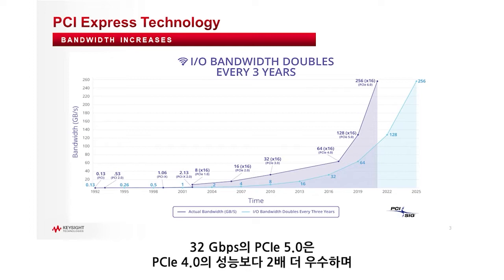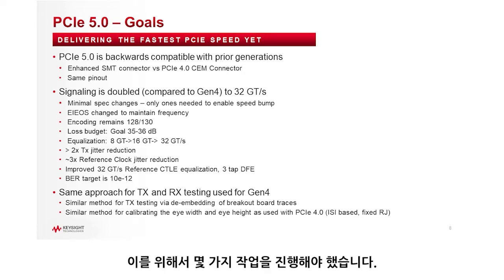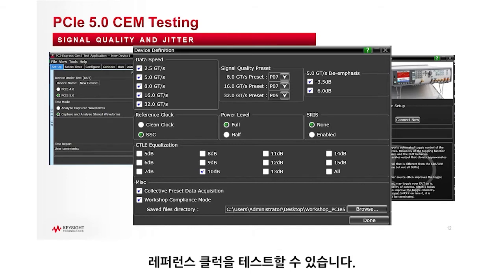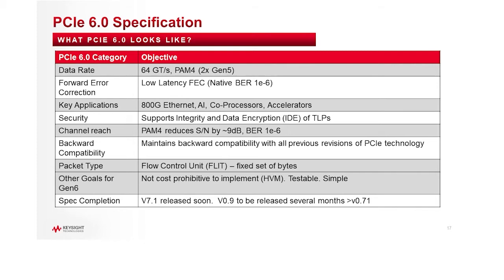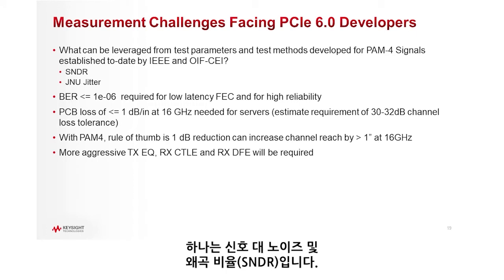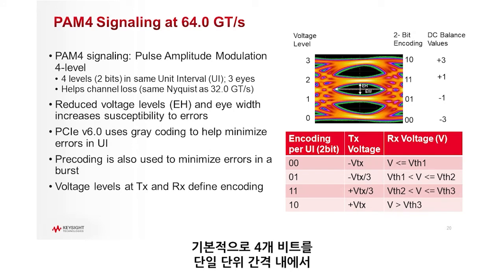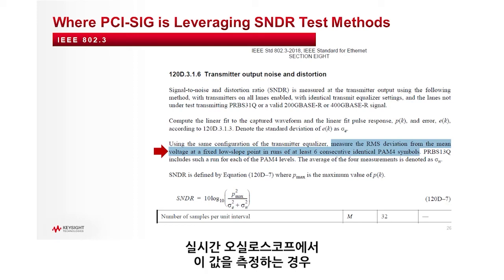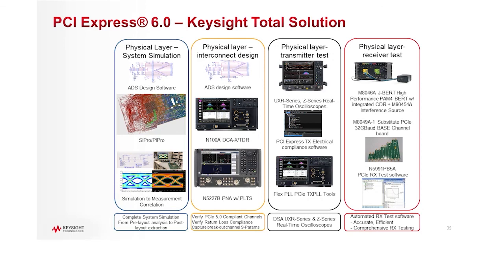PCIe Gen 56 최신 동향 업데이트 및 테스트 과제